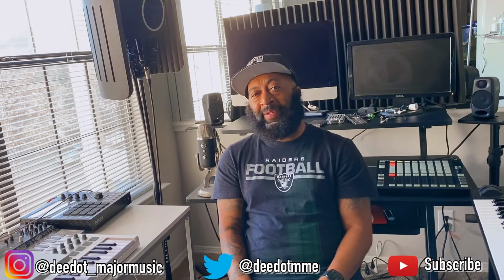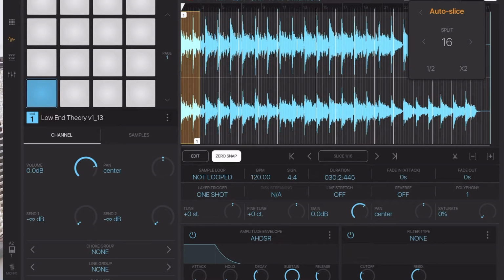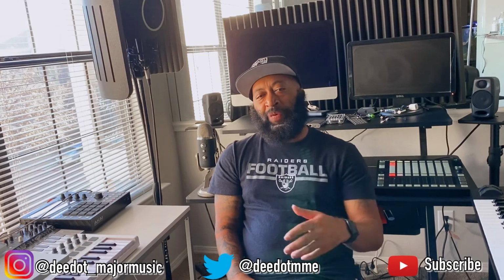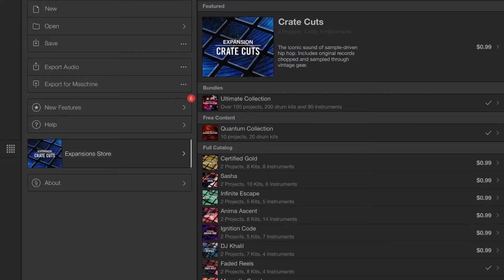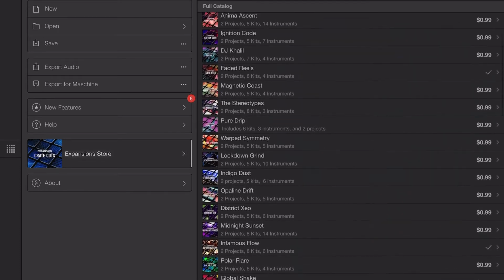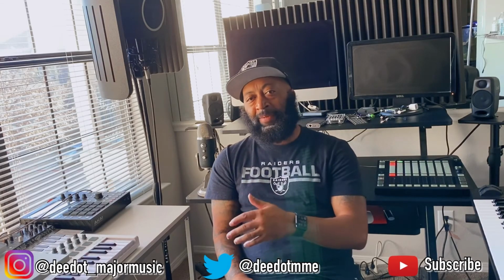5 Apps I Use For Music Production On iPad 2020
Going over 5 apps that I use to make beats on iPad Pro.

Skip Ahead

3:19 Korg Gadget 2
7:08 Beatmaker 3
10:35 Cubasis 3
13:36 GarageBand
18:33 iMaschine